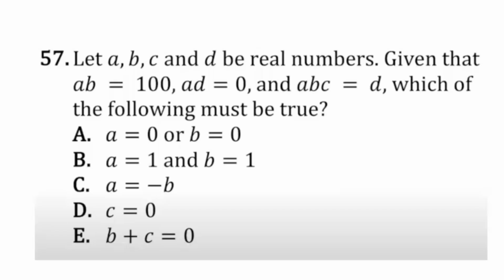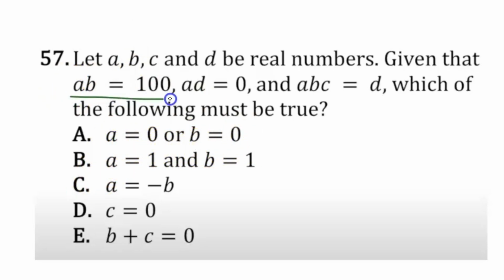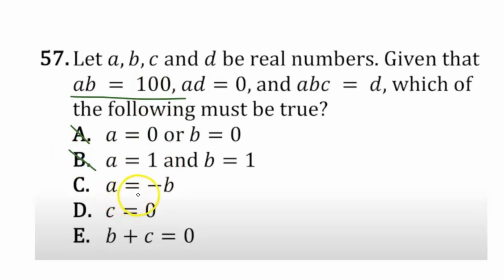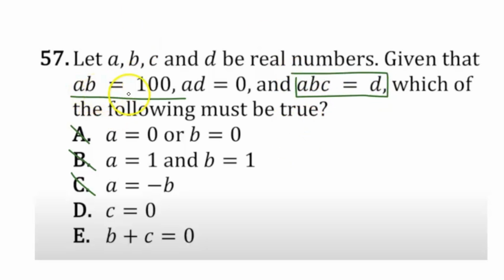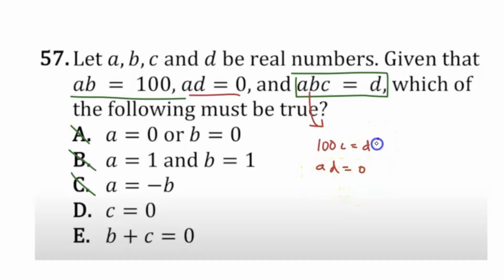Can you solve this ACT Math Problem? (#4)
Darren walks you through a challenging ACT Math problem to help you sharpen your test skills.

We're here to help you practice ACT Math topics including algebra, geometry, trigonometry, statistics, and coordinate plane problems... all aligned to the official ACT exam.

🎯 Learn the strategies, shortcuts, and problem-solving approaches used by top scorers. Whether you're aiming for a 25 or a 36, our videos are designed to help you grow!!!